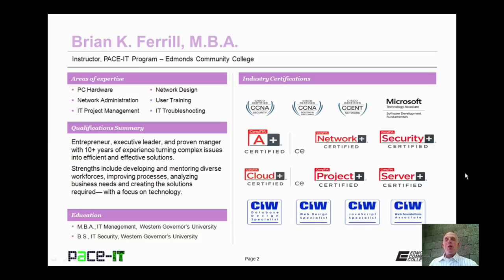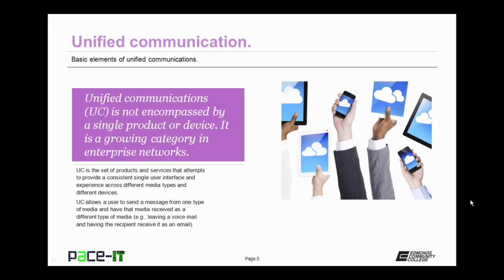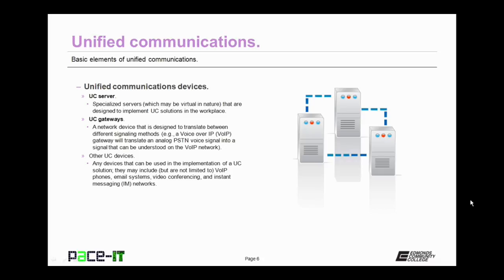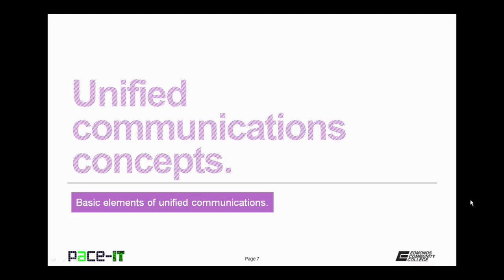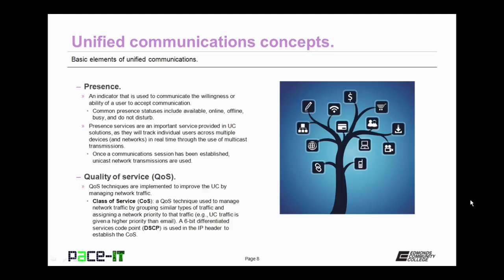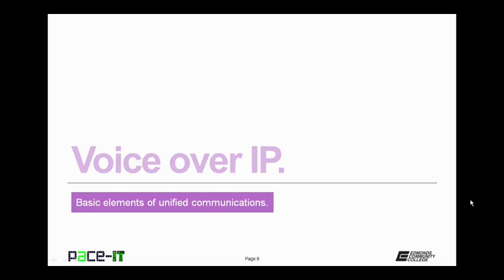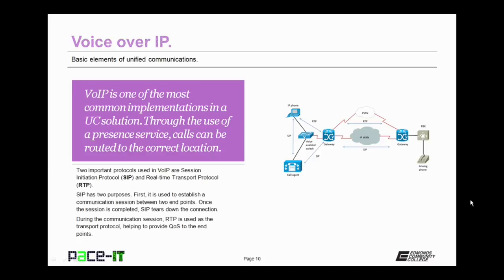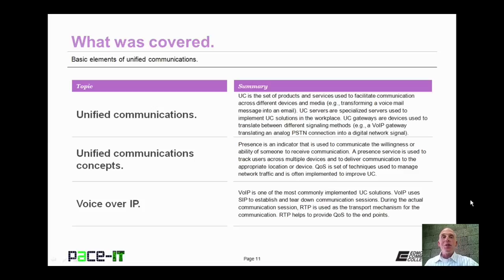PACE-IT: Basic Elements of Unified Communications